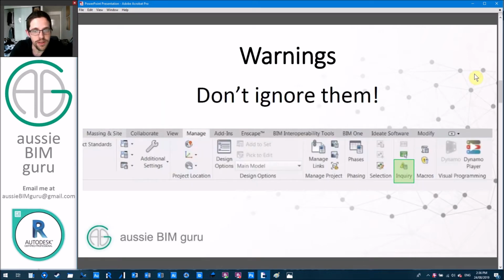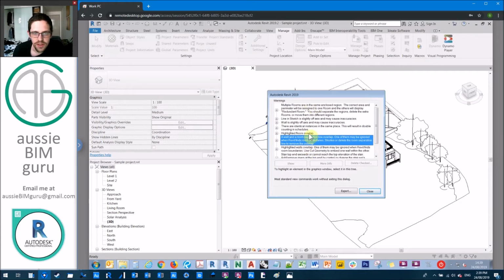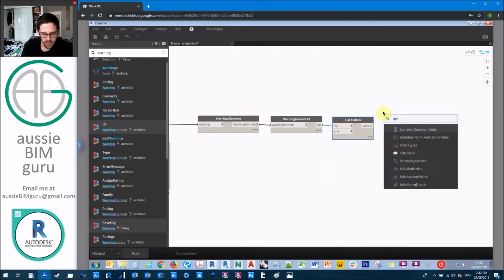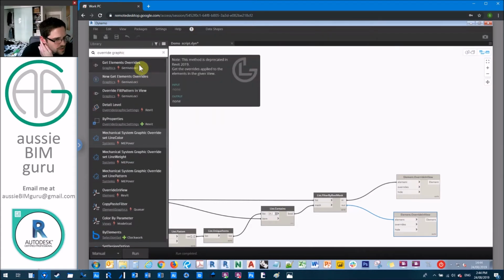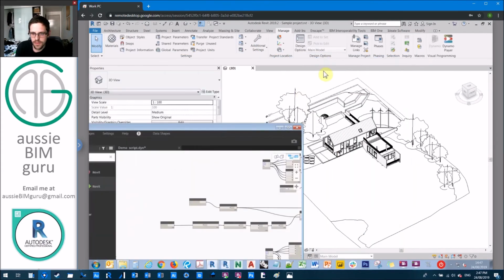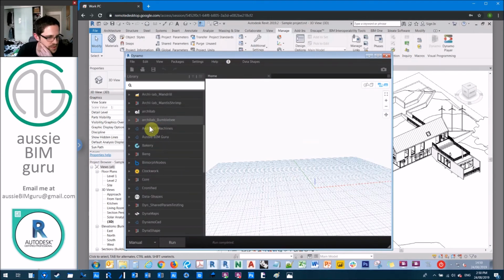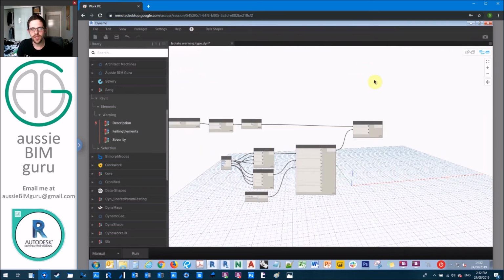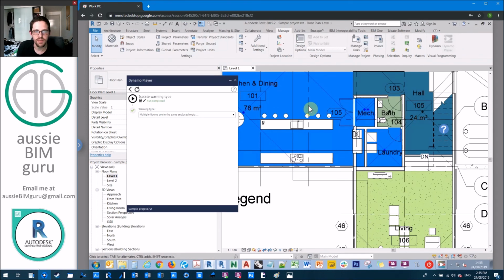Review Model Warnings using Dynamo!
In this video we look at how we can more efficiently review our Revit warnings (don't ignore them!!!). As many users know, the more warnings a model has, the slower the model gets! We'll build three small scripts which highlight all warnings, reset overrides and highlight warnings of a specific type.